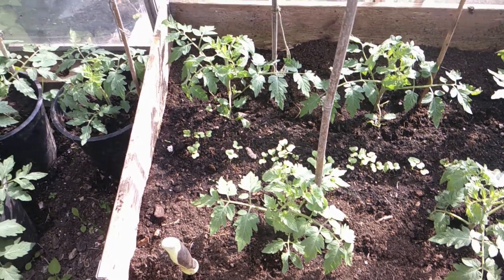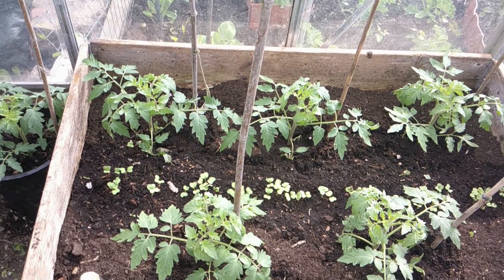Back Garden June 2021